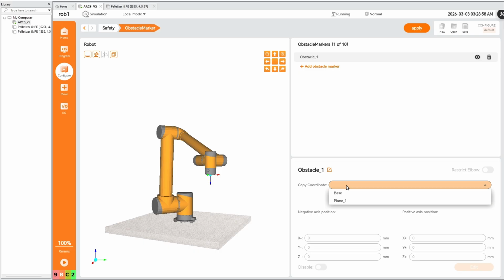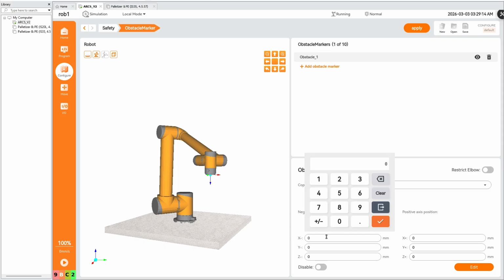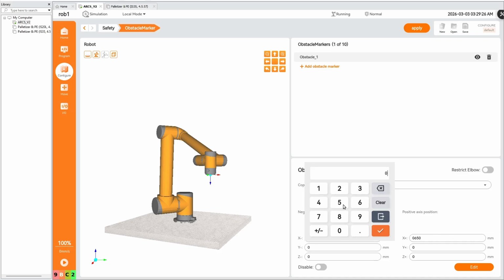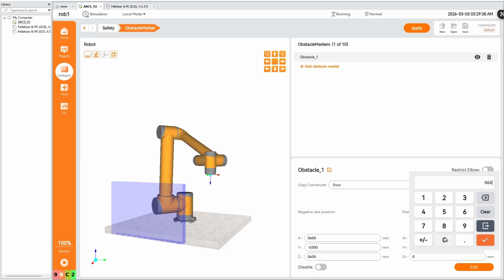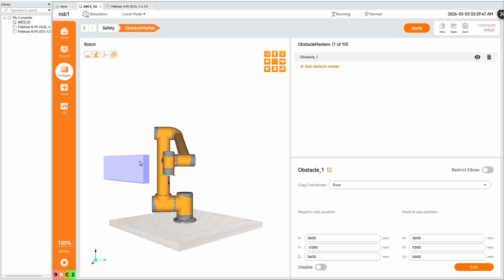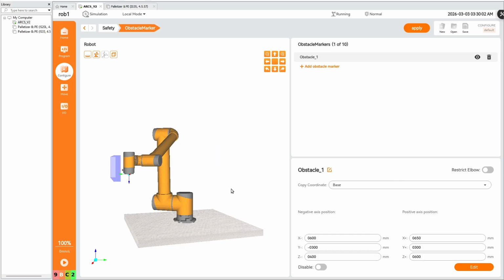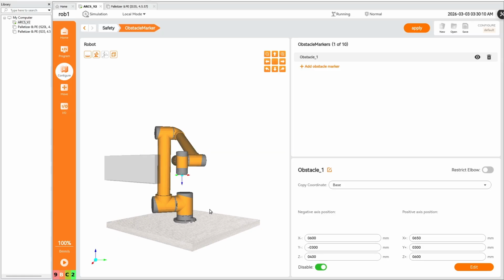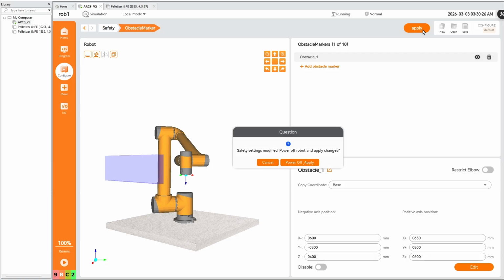AUBO ARCS Configuration - Obstacles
In this video, we walk through how to set up obstacles in your ARCS environment.

🔔 Stay Updated